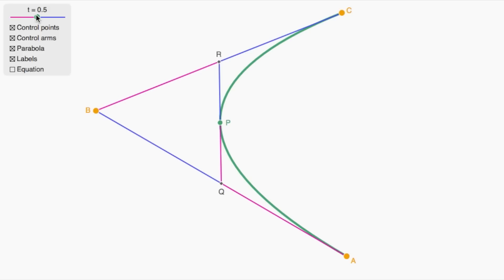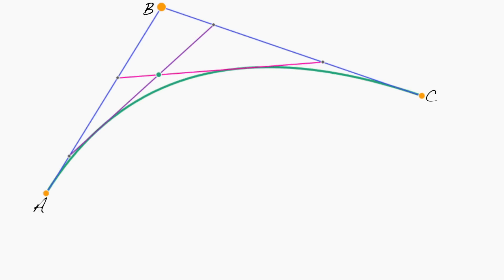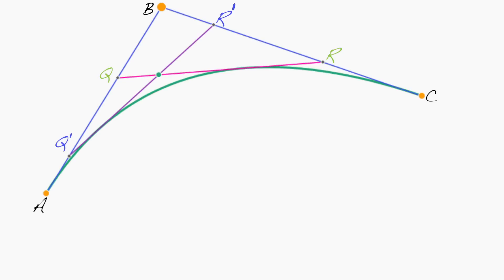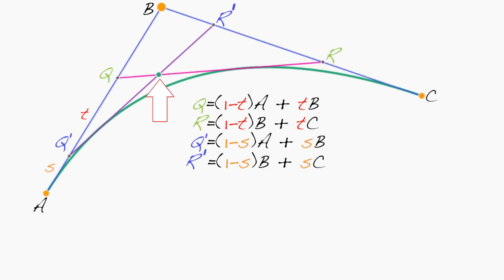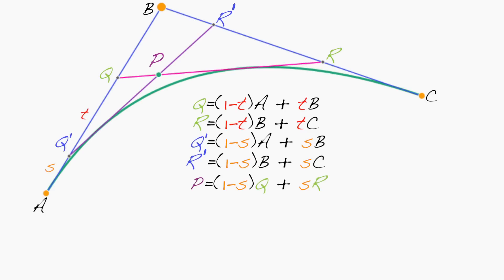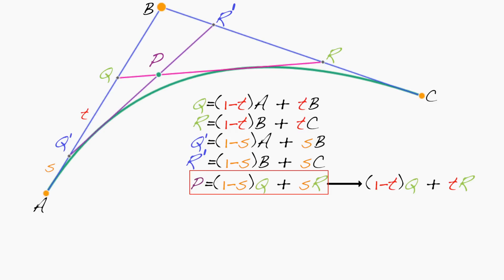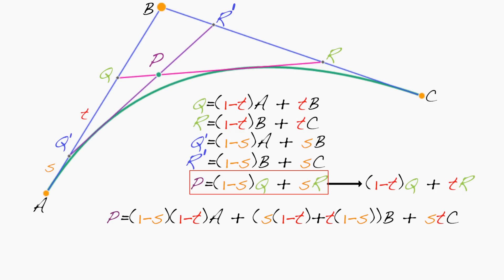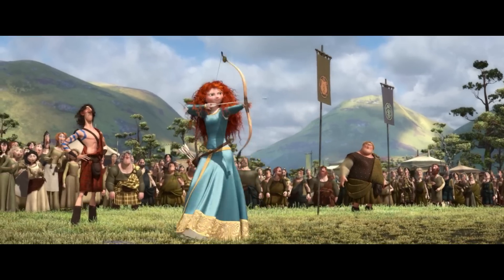Bonus: Completing the proof | Environment modeling | Computer animation | Khan Academy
One way we can prove that we are calculating the actual touching point.